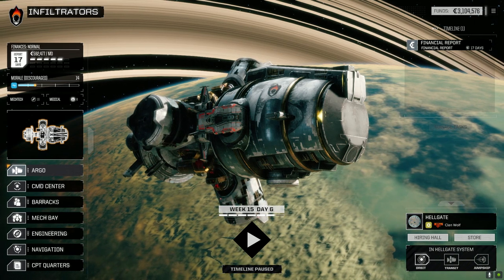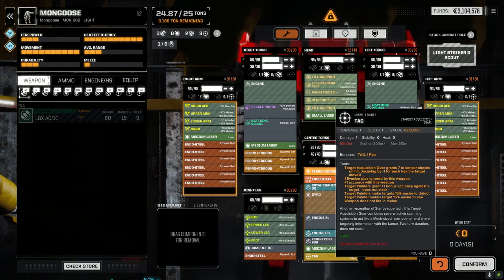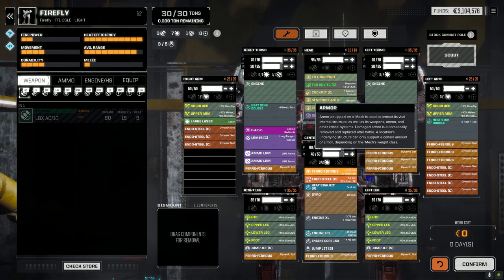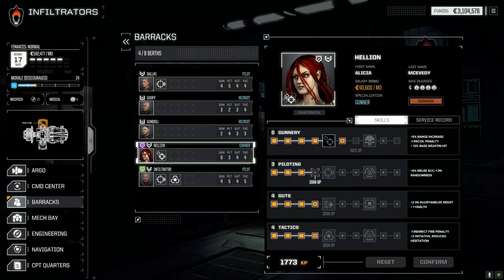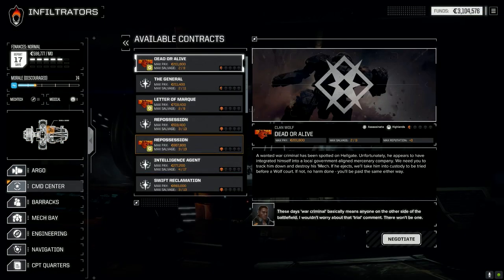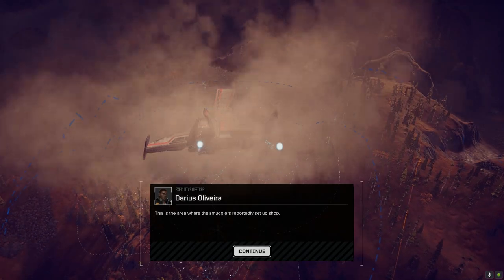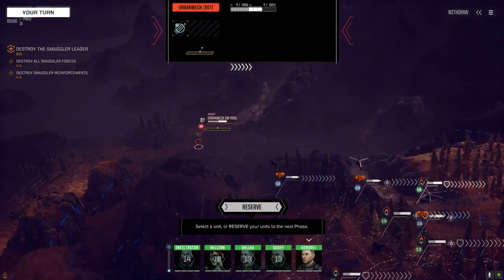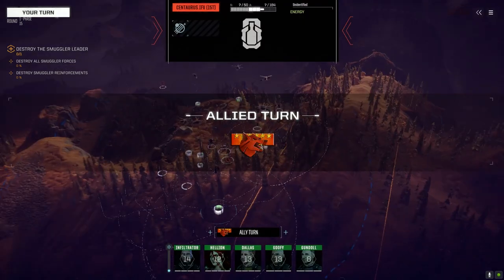Roguetech - Infiltration Ep06